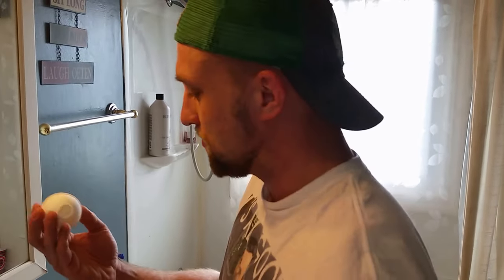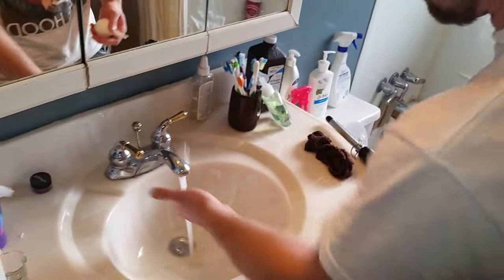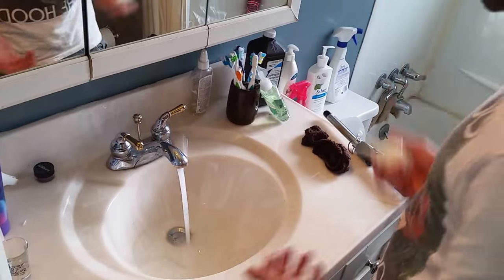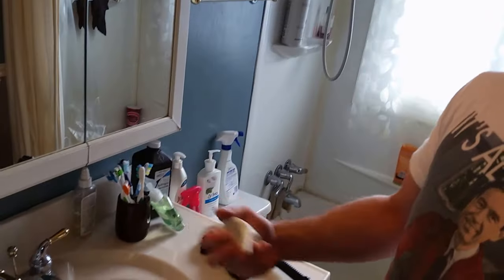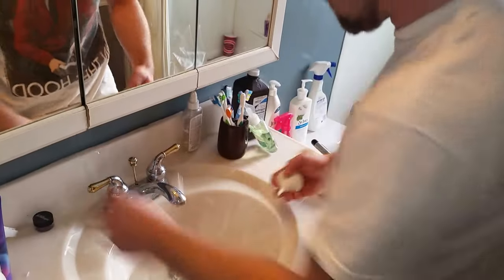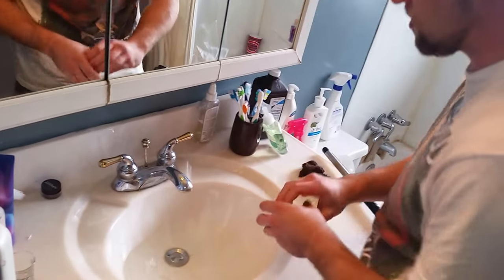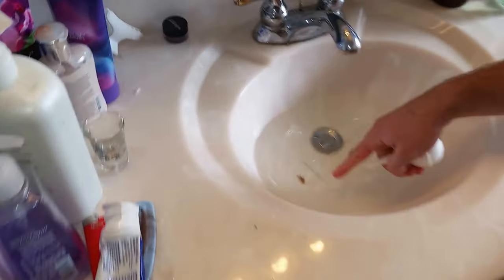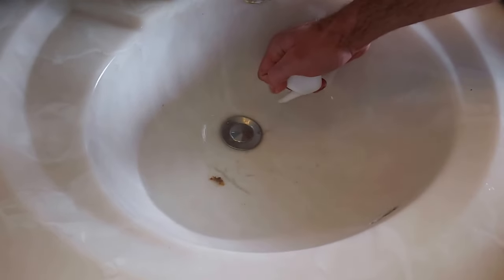How to remove hardened ear wax at home.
The best, easiest, and fastest way to remove your ear wax at home. I am using a bulb syringe aka nasal aspirator and warm water. I have a problem where my earwax gets really hard so this is just the best method I have came up with in my 28 years living.

psn- hotdiggidy